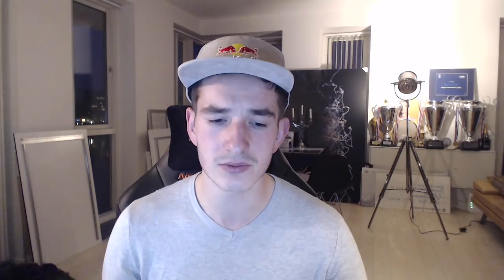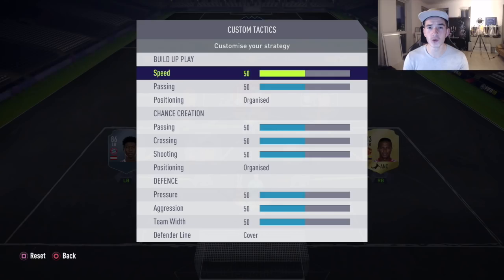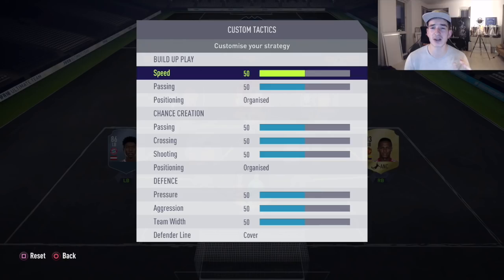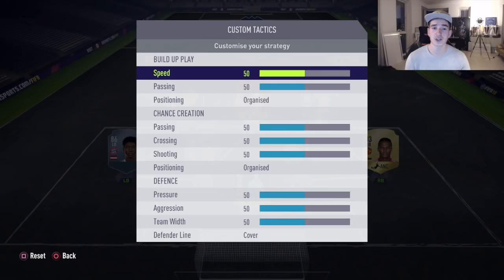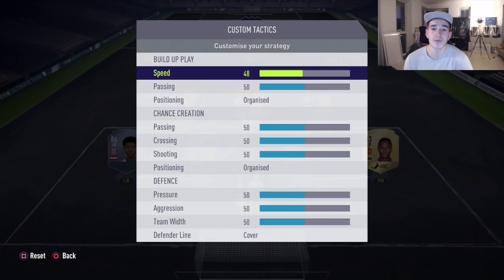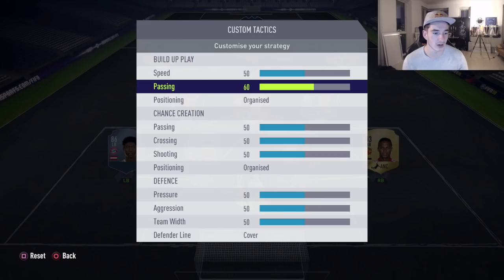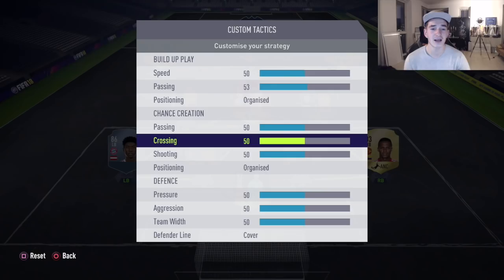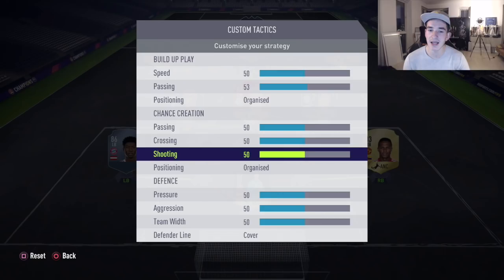FIFA18 CUSTOM TACTICS GUIDE - 3 IMPORTANT RULES!!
SOCIAL MEDIAS